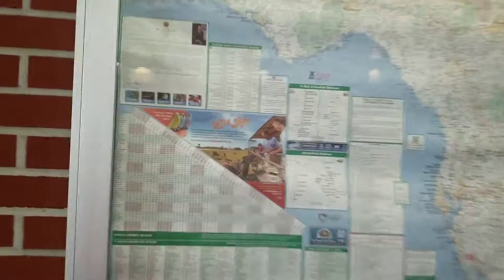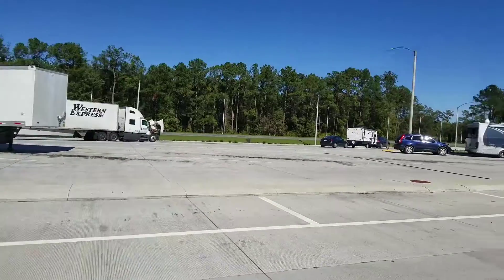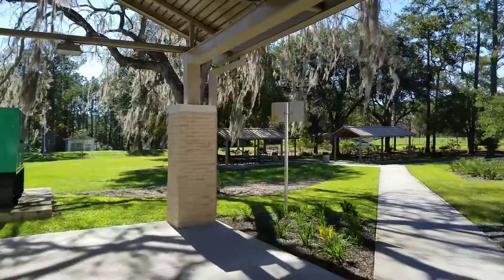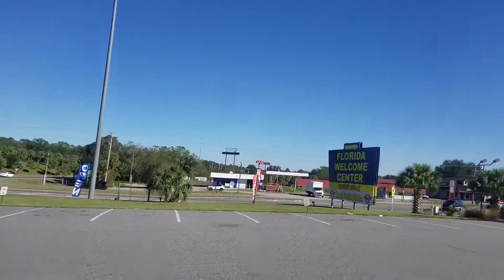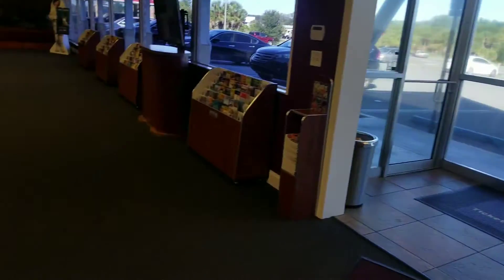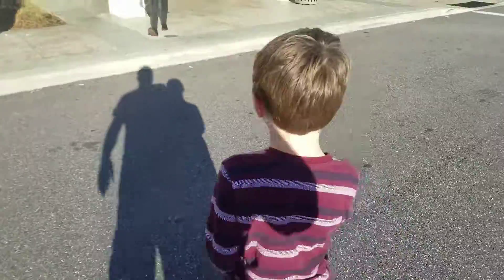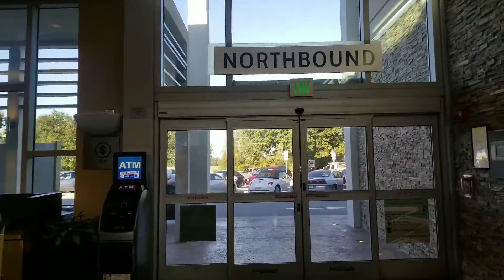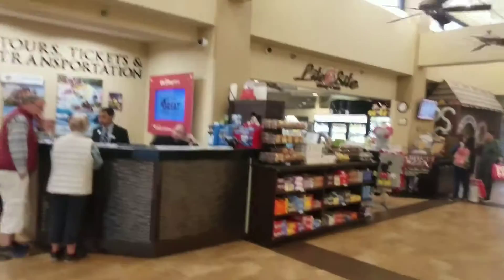On our way to Disney November 2018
On our way to Disney along I-10, I-75 and the Florida Turnpike Rest areas